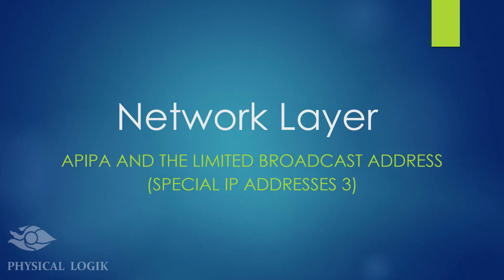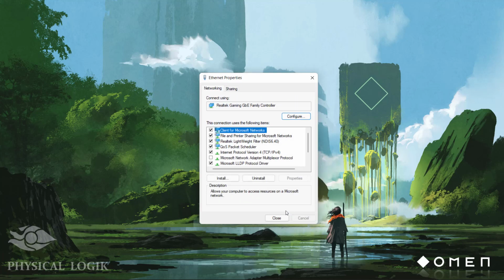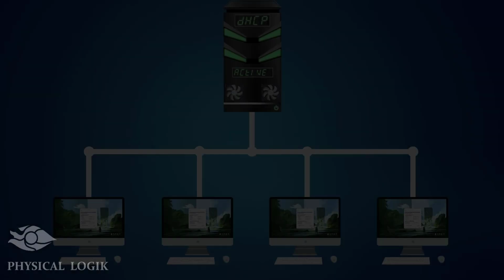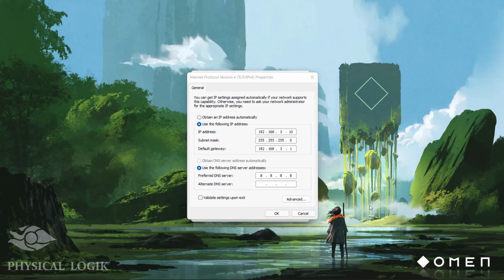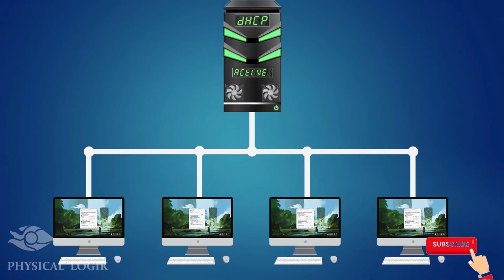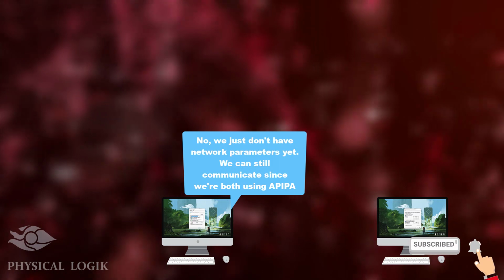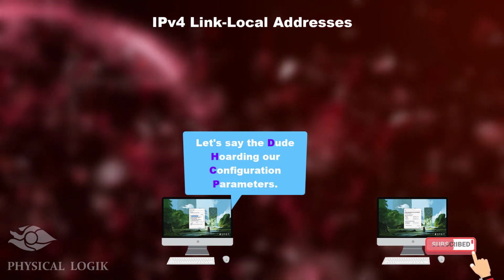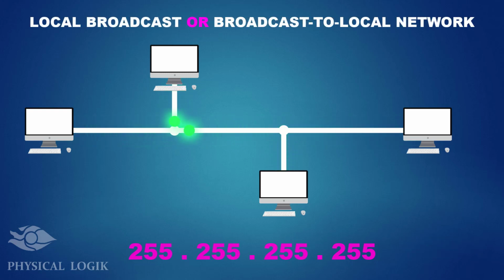APIPA And The Limited Broadcast Address || DHCP || Special IP Addresses 3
This presents easy-to-understand explanation of the Automatic Private IP addresses in DHCP. With the use of animations, the concept of APIPA and the Limited Broadcast Address can be seen and appreciated more.

This is the last of the Special IP addresses series. You may watch Special IP addresses 1 and 2 to get a full understanding of what Special IP addresses are in the IPv4 address space.

Video was edited using Camtasia 2021 for Windows OS 64-bit version.